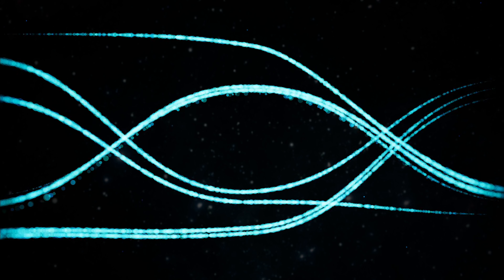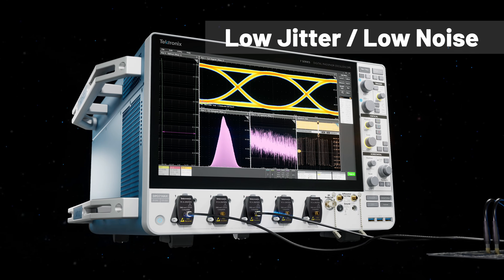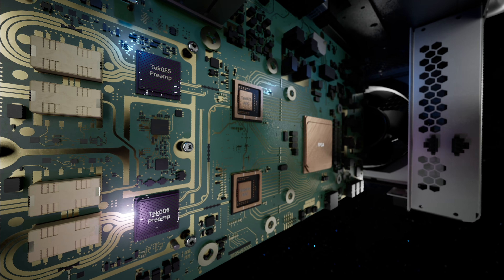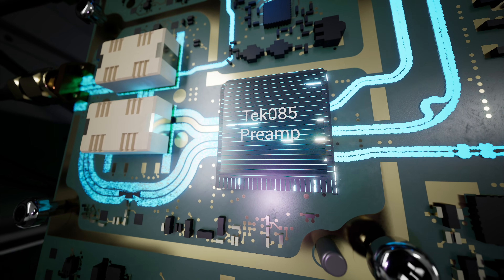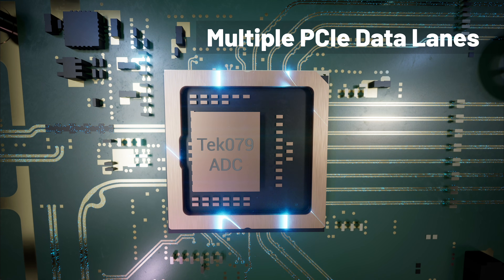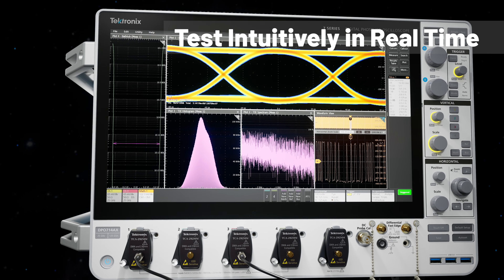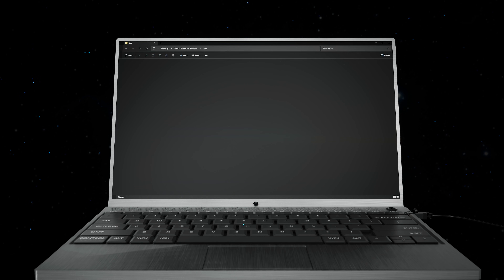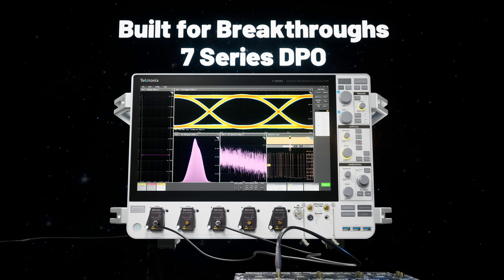7 Series DPO Highlights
Discover the new Tektronix 7 Series DPO oscilloscope - built for breakthroughs. Custom ASICs and 10-bit ADC deliver exceptional signal fidelity and measurement accuracy.  Analyze faster with a high-speed signal path, intuitive touchscreen UI, and rapid data offloading via the 10 Gbps SFP+ ethernet port.

To learn more about the 7 Series DPO visit the product series